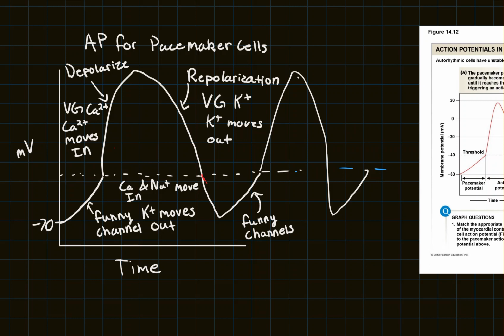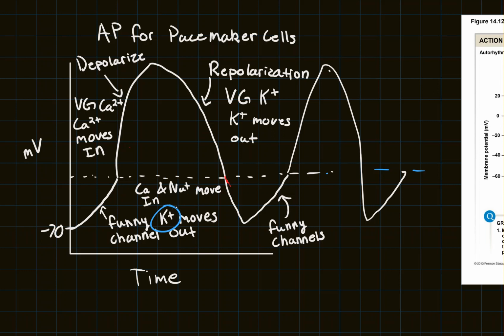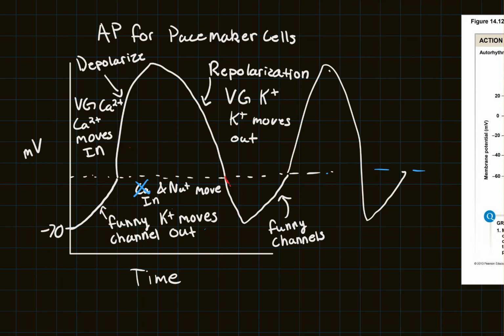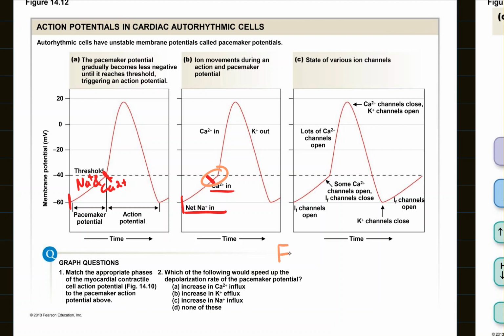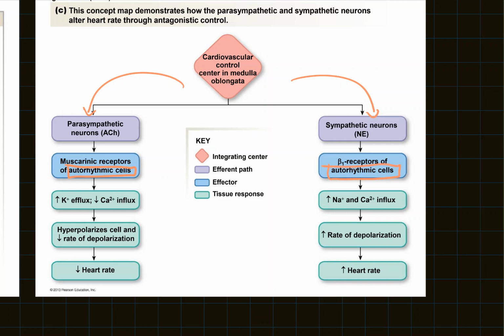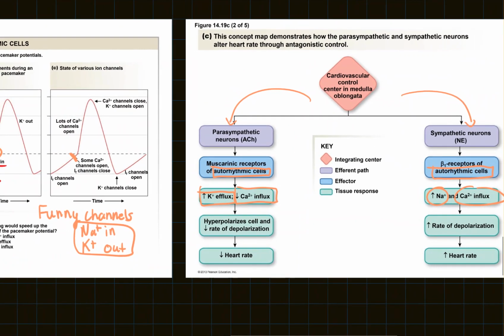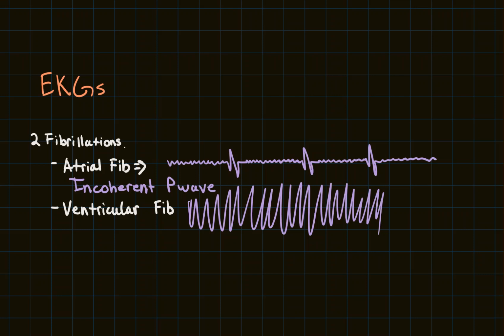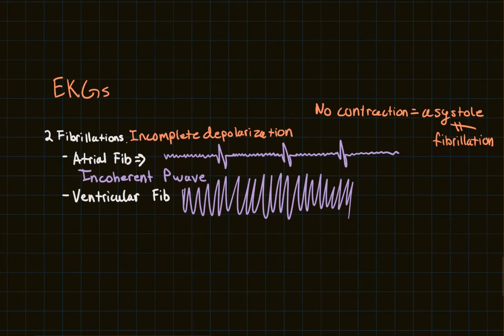Cardiac Pacemaker and Fibrillation